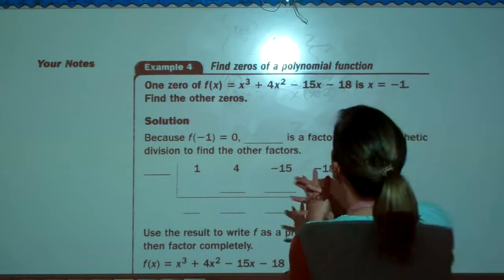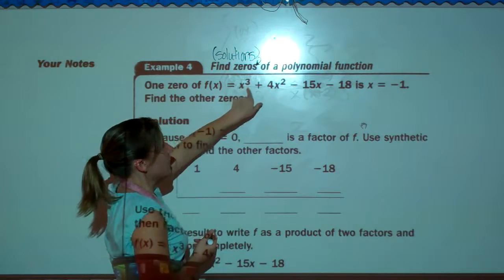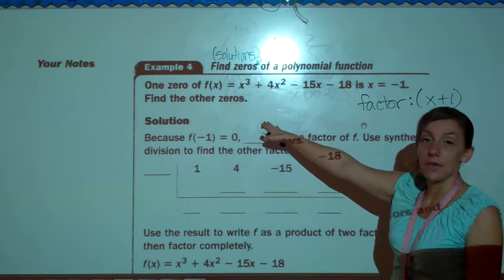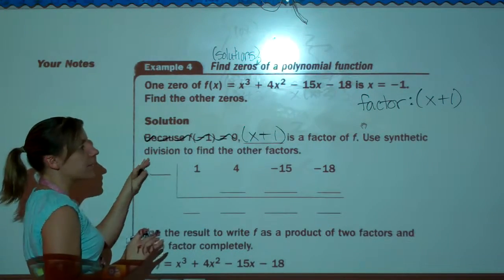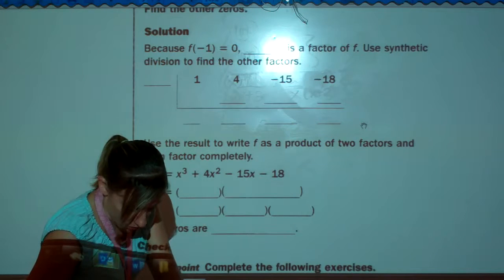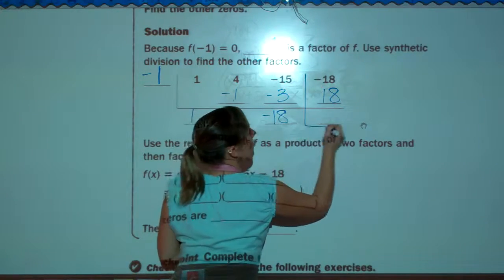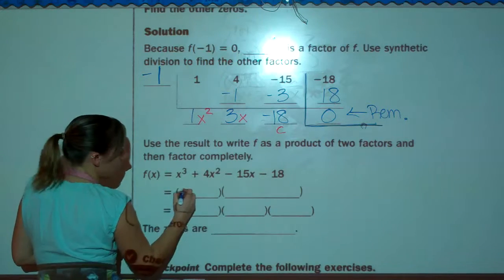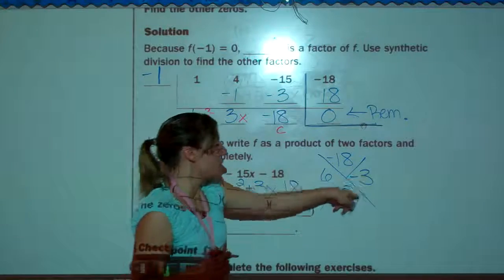YHS 13-14: Alg 2, Unit 2/Ls 5.5 pt 3